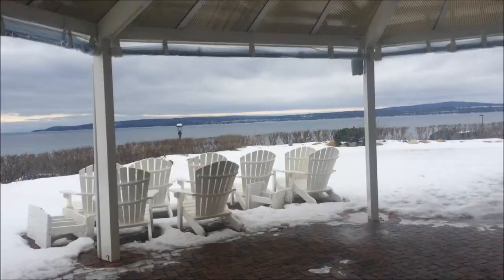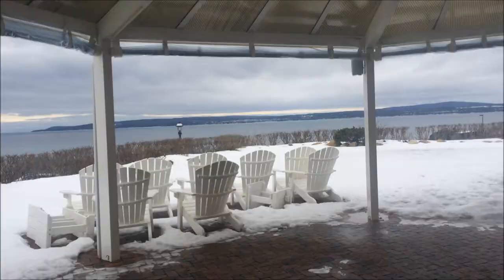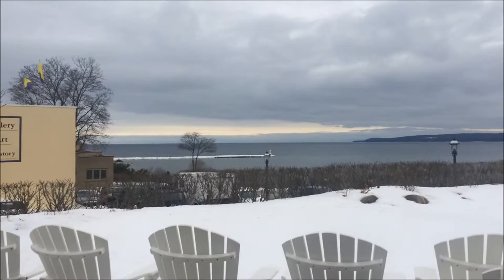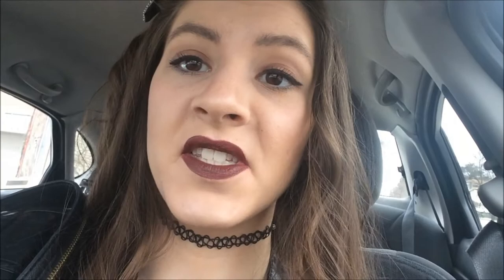Meeting the Giant Cockroach Weekend VLog 35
Additional Links and Info:

River of Time Series

XOXO Courtney